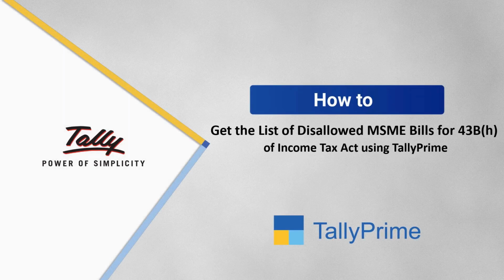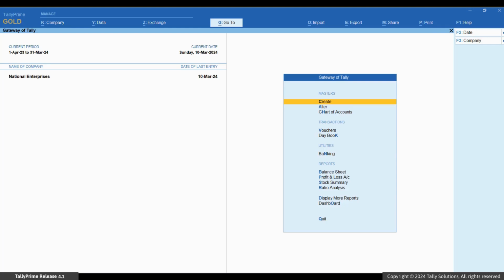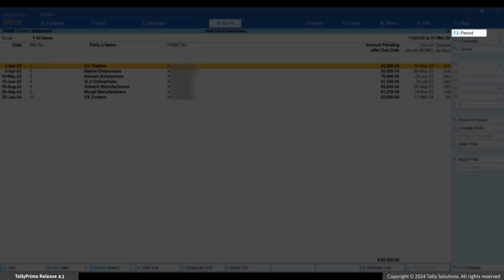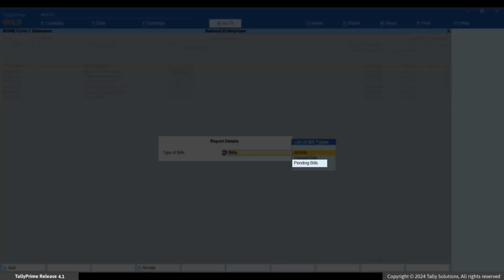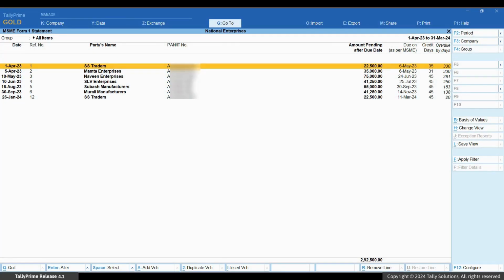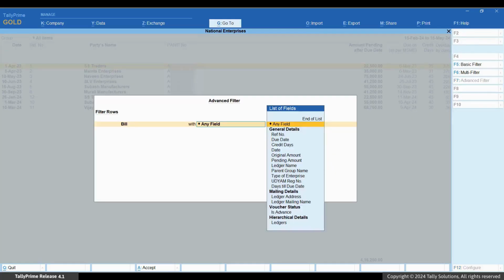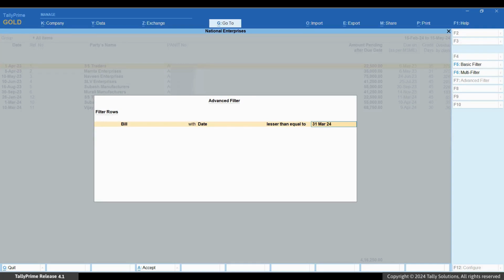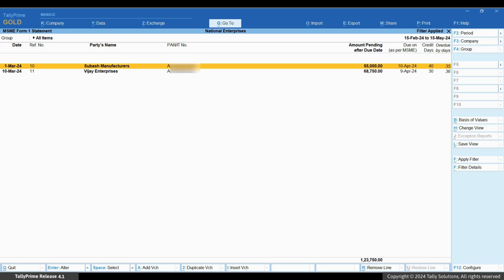How to Get the List of Disallowed MSME Bills for 43Bh of Income Tax Act using TallyPrime ? | 4qs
In this TallyPrime video, we will show you how to Get the List of Disallowed MSME Bills for 43Bh of Income Tax Act using TallyPrime.